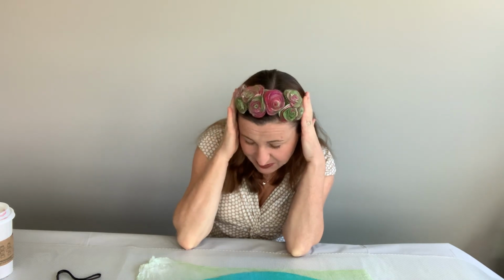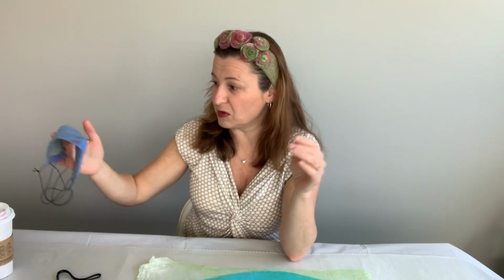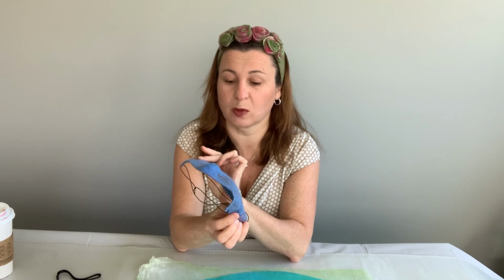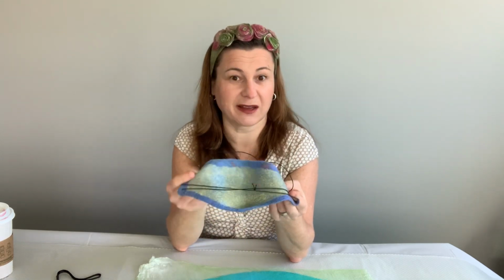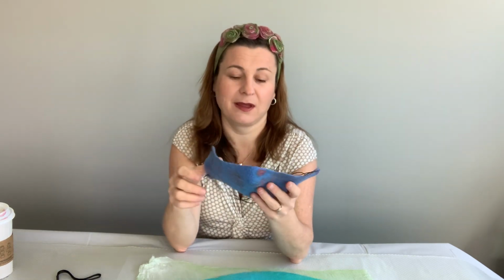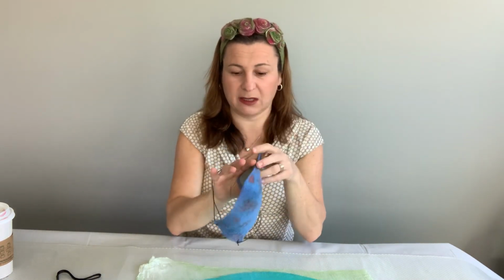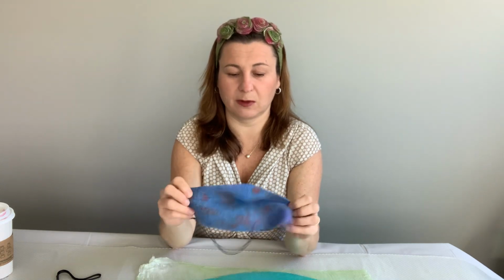Part 1. How to wet felt a safety mask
Step by step process of wet felting your own safety mask from wool and silk.

You will need two pieces of fine silk, a few grams of fine merino wool in roving, a soapy water, piece of plastic and your hands. My best. Stay safe!